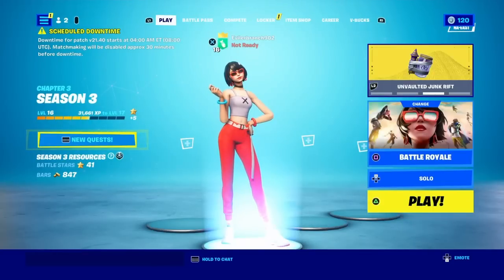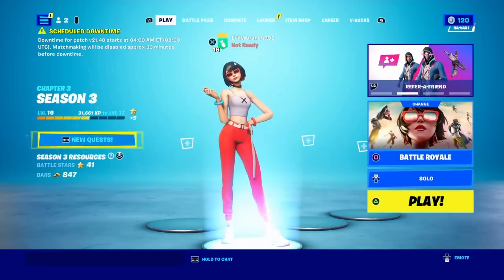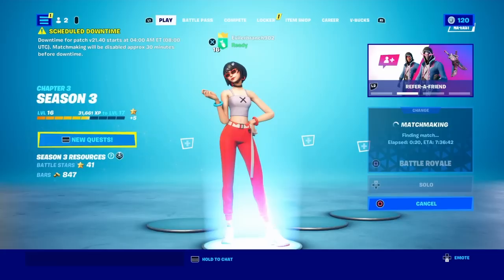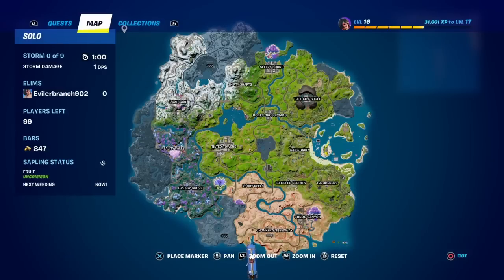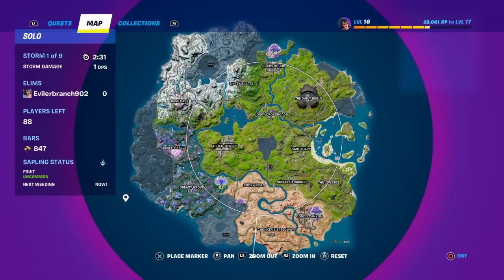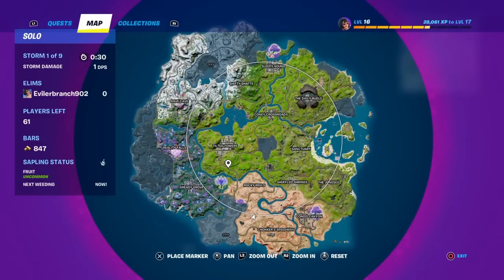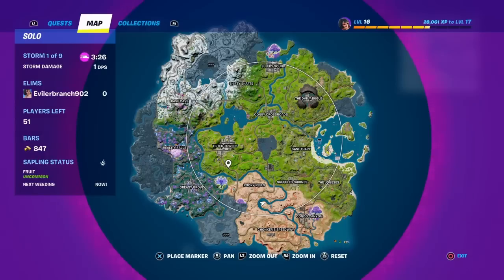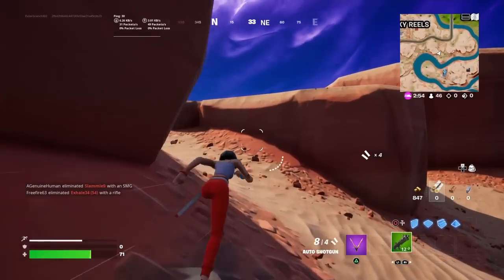How to Get Dragon Ball Z Mythic Kamehameha in Fortnite Season 3 Locations